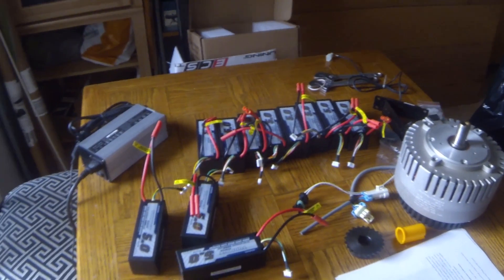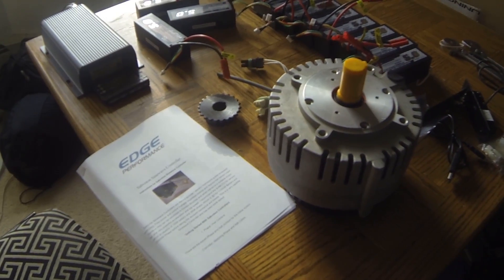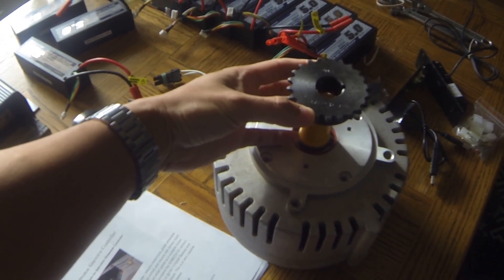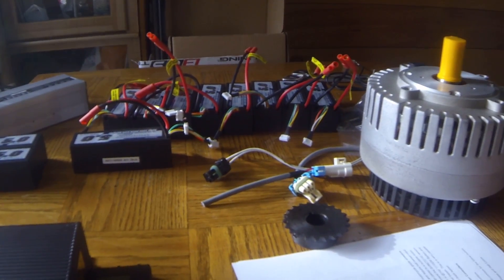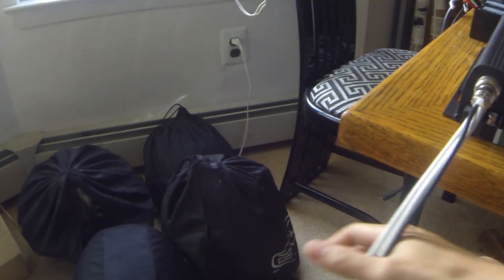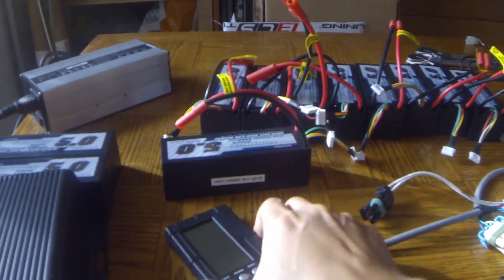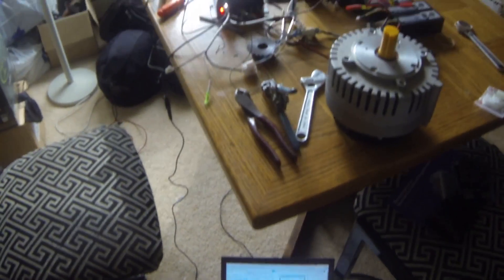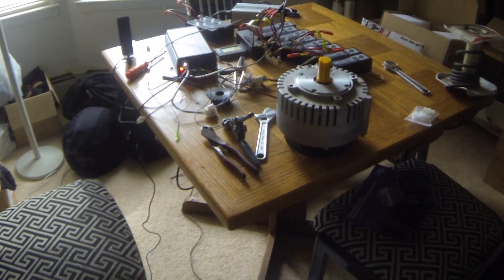Electric Conversion Begins! - Go Kart Build Part 6